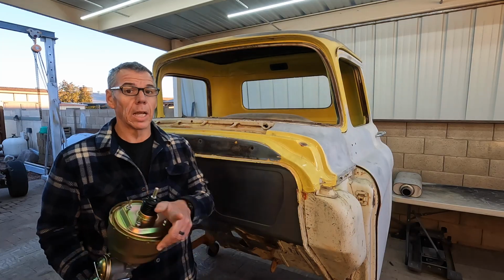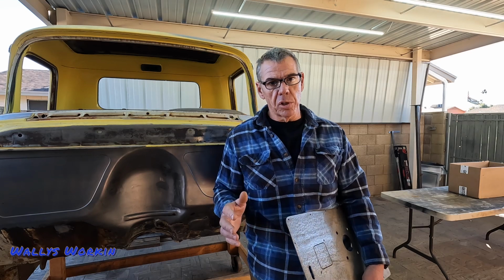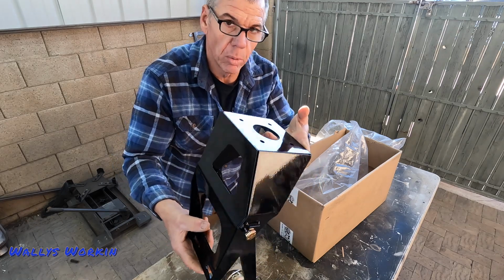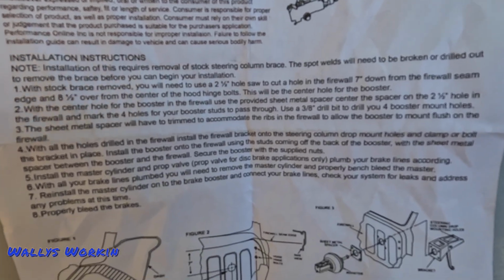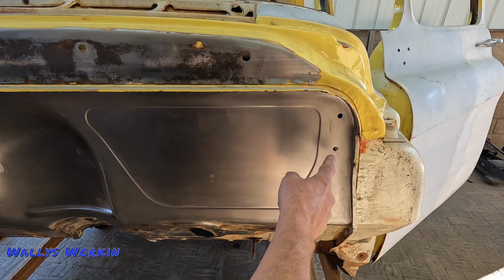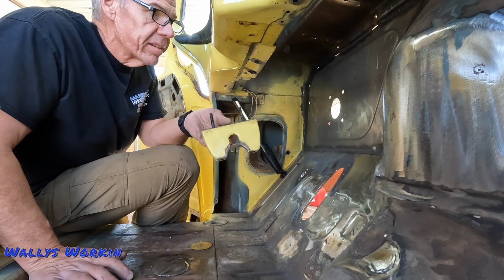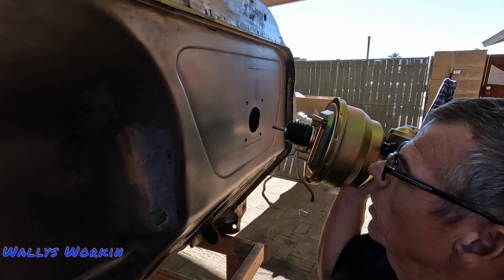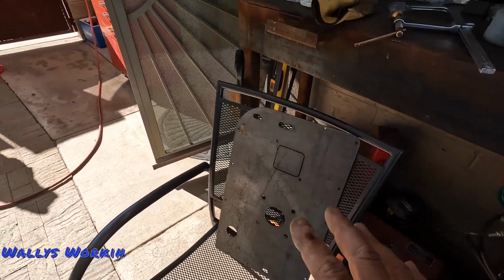The 1957 GMC gets modern BRAKES / Performance Online master cylinder and booster install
Today I install the Performance Online master cylinder, booster and pedal assembly on the 57 GMC project truck.